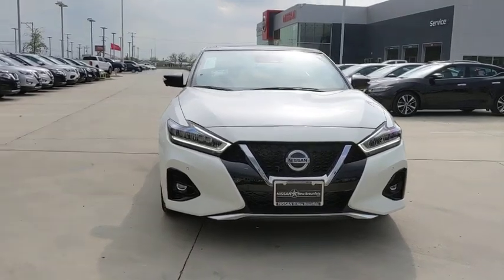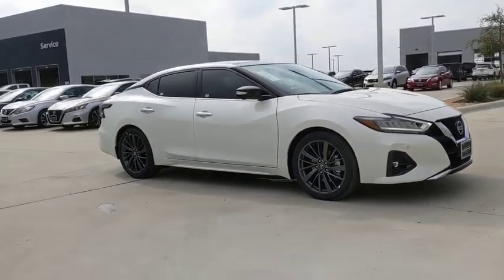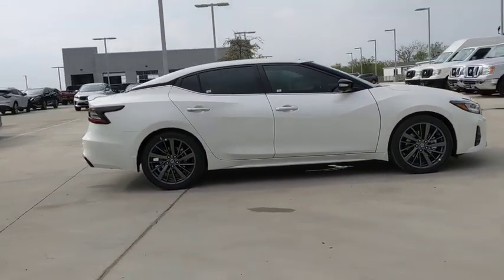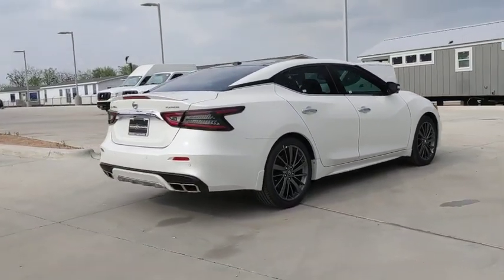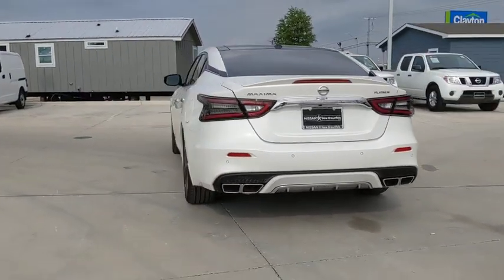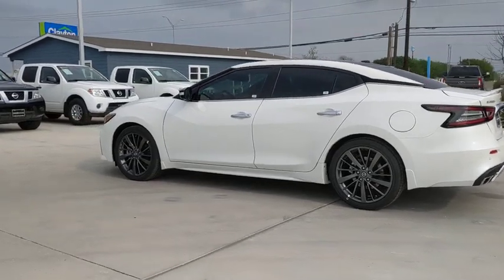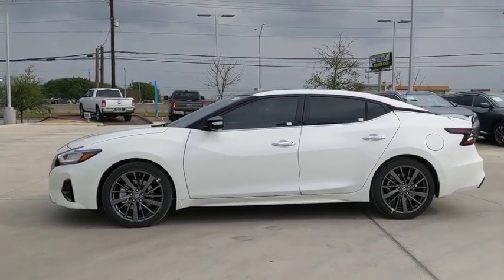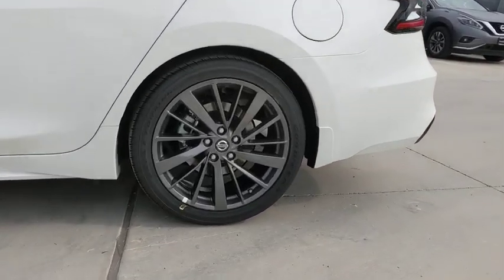2020 Nissan Maxima New Braunfels, San Marcos, San Antonio, Seguin, Austin, TX 3200406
Pearl White New 2020 Nissan Maxima available in New Braunfels, Texas at Nissan of New Braunfels. Servicing the San Marcos, San Antonio, Seguin, Austin, TX area.

2020 Nissan Maxima Platinum FWD CVT with Xtronic 3.5L V6 DOHC 24V Backup Camera, Bluetooth, Maxima Platinum, 4D Sedan, 3.5L V6 DOHC 24V, CVT with Xtronic, FWD, Leather, Blind spot sensor: Blind Spot Warning (BSW) warning, Distance pacing cruise control: Intelligent Cruise Control (ICC), Navigation System, Power moonroof.brbrRecent Arrival! 20/30 City/Highway MPGbrbrAwards:br  * ALG Residual Value Awards